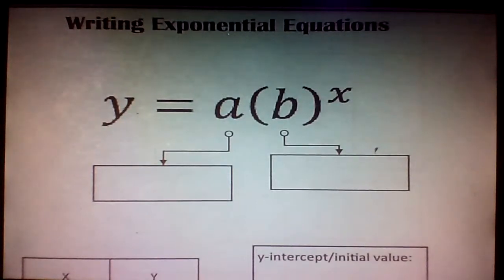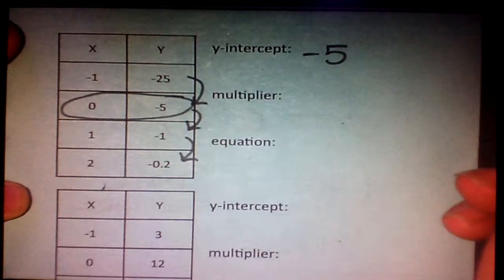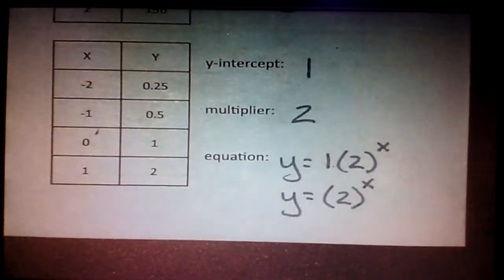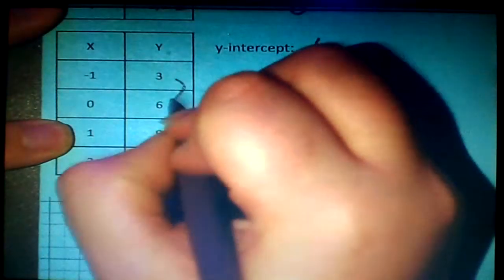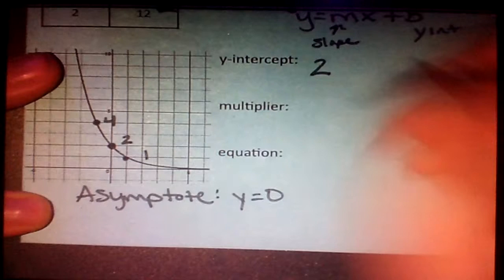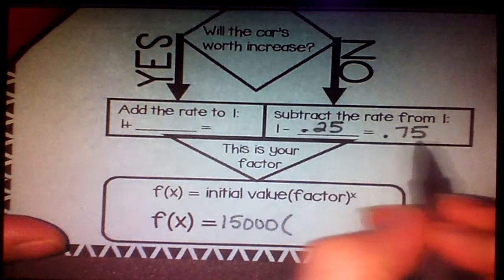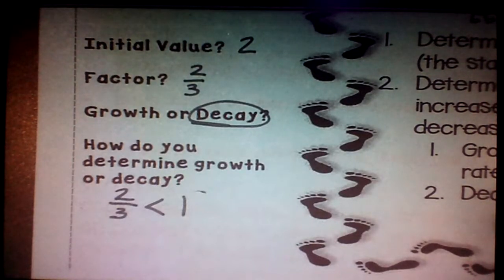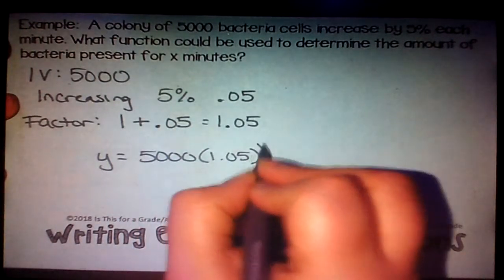10/16 Math 1 Writing Exponential Equations